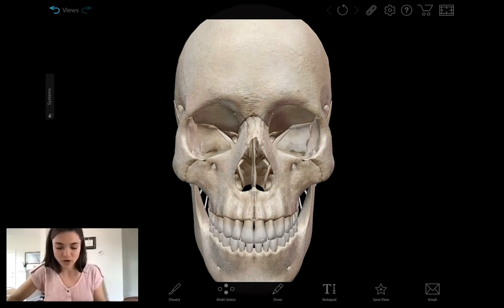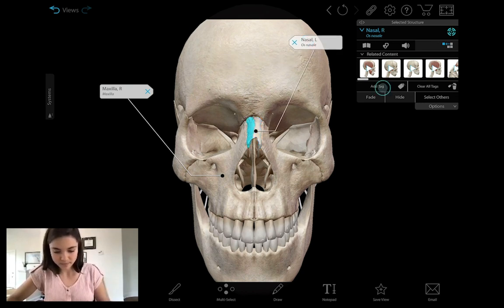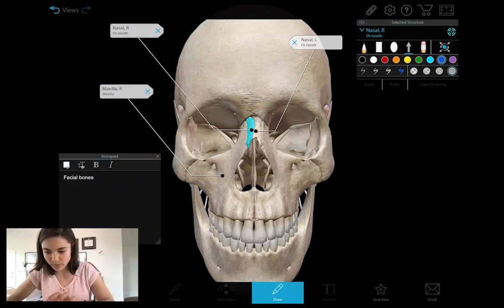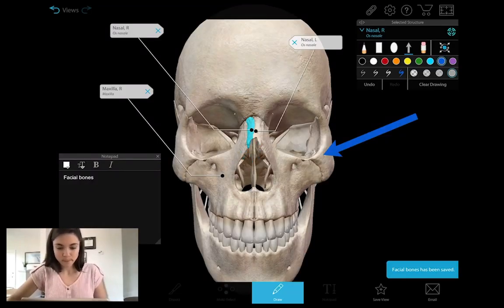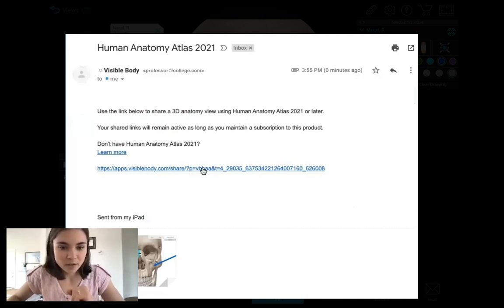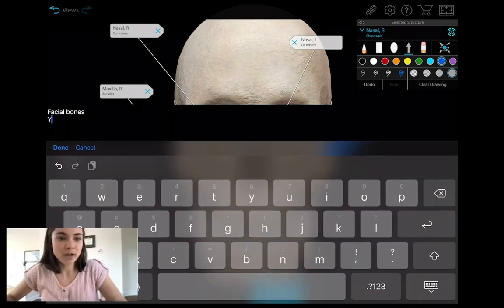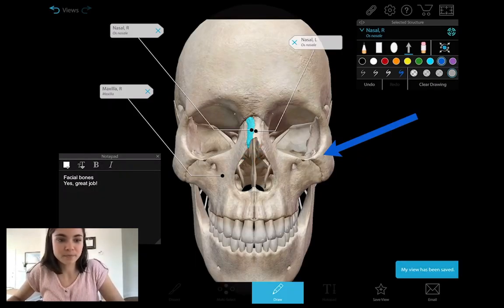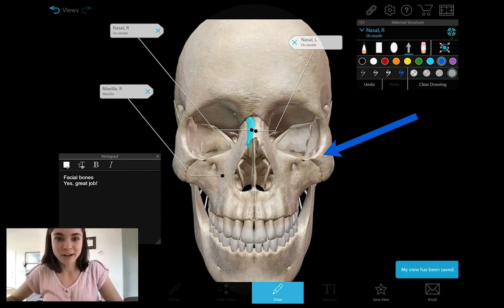Visible Body | Using Tours for Student Assignments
Learn more about creating 3D interactive anatomy assignments and presentations on this blog post
Preview all the new content and features in Atlas 2021